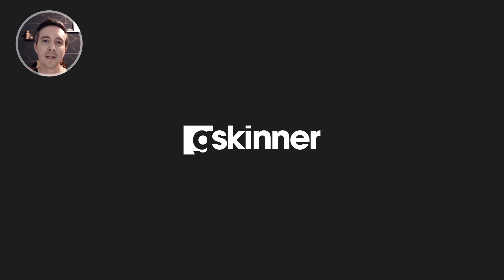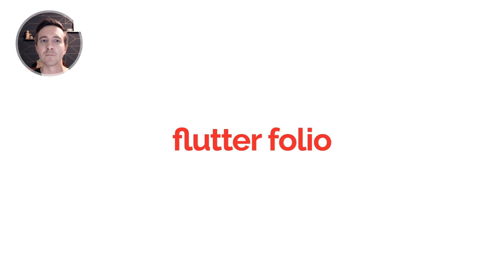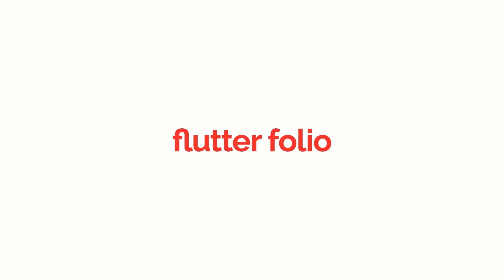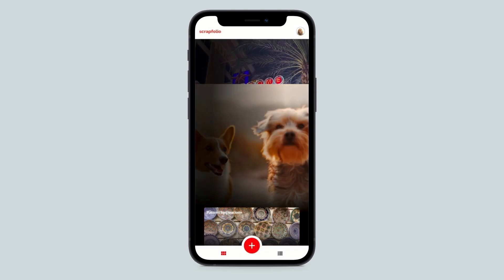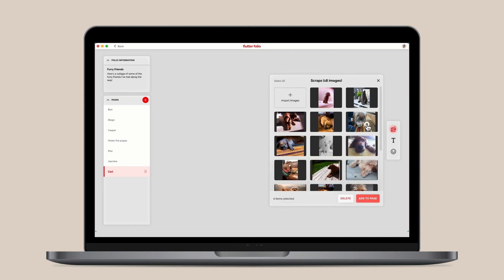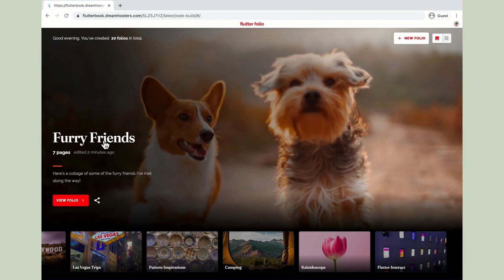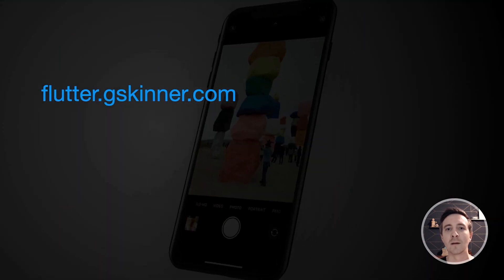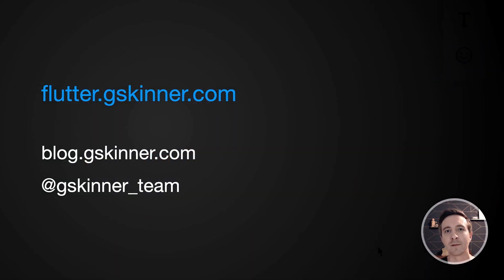gSkinner Flutter Folio Multiplatform demo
Grant Skinner demos the new Flutter Folio Multiplatform app demo that ships to 6 target platforms from a single source code base: Android, iOS, web, Windows, macOS and Linux.
Try it out and learn more about building multiplatform Flutter Aps

Speaker: Grant Skinner

event: Flutter Engage 2021; re_ty: Publish; product: Flutter - General; fullname: Grant Skinner;